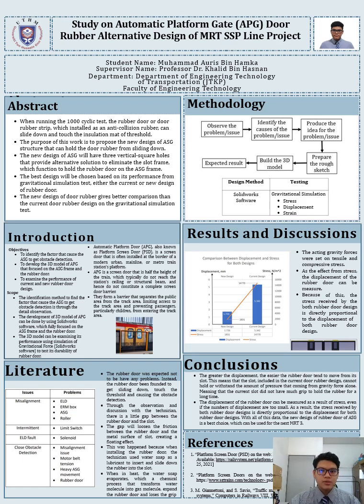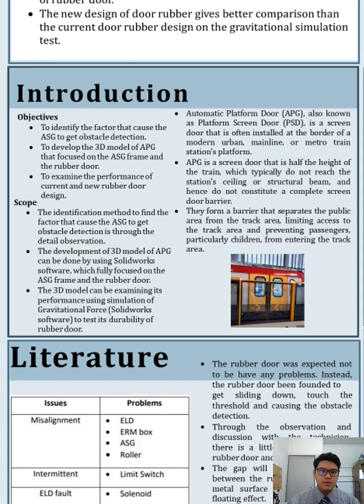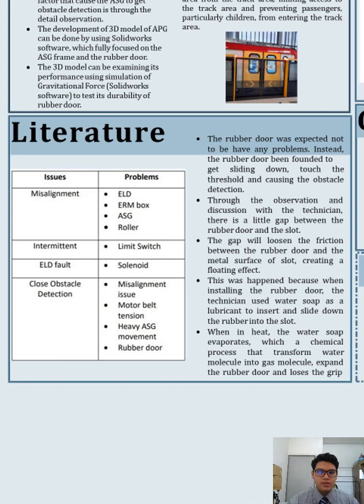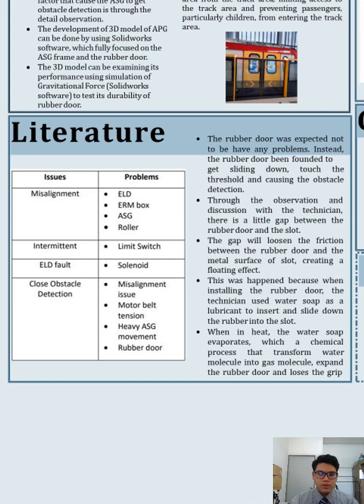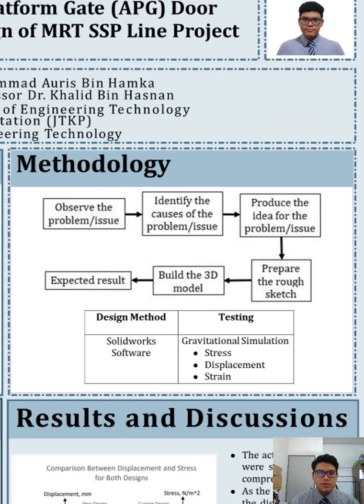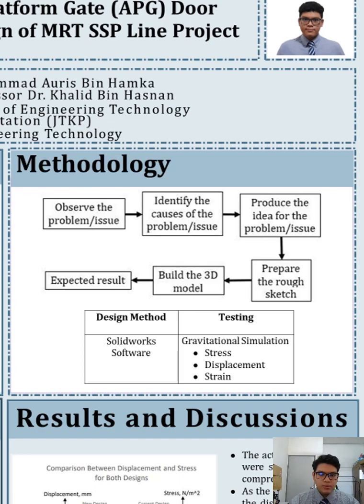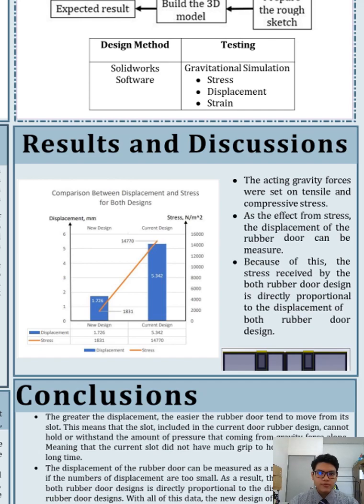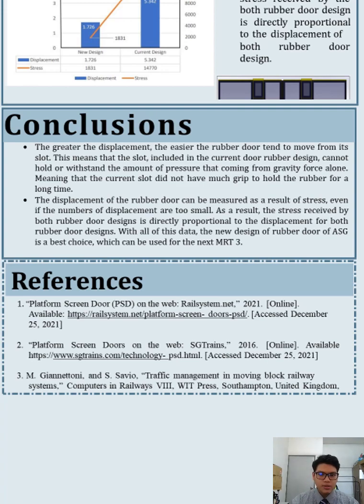BNT42305_Muhammad Auris Bin Hamka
Study on Automatic Platform Gate (APG) Door Rubber Alternative Design of MRT SSP Line Project

The Automatic Platform Gate (APG), also known as the Platform Screen
Door (PSD), is a screen door that is often erected at the border of a modern
urban, mainline, or metro railway station's platform. As APG being tested its
functionality of the systems, the cyclic test being held for about 1000 times in System Acceptance Test (SAT). When running the cyclic test for a long time, the rubber door or door rubber strip, which installed as an anti-collision rubber, can slide down and touch the insulation mat of threshold. Therefore, the structure of the Automatic Sliding Gate (ASG) needs to re-designed in this project. The purpose of this work is to propose the new design of ASG structure that can hold the door rubber from sliding down. The new design of ASG will have three vertical-square holes that provide alternative solution to eliminate the slot frame, which function to hold the rubber door on the ASG frame. The best design will be chosen based on its performance from gravitational simulation test, either the current or new design of rubber door. The objective of this project is being achieved as discussed in this project. The new design of door rubber gives better comparison than the current door rubber design on the gravitational simulation test.

PSMFTKSem2_2021/2022